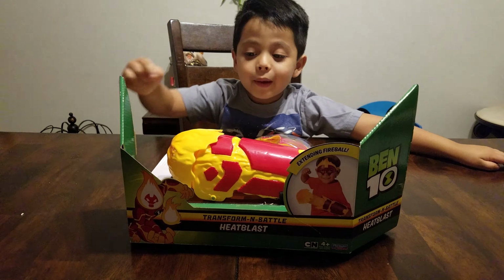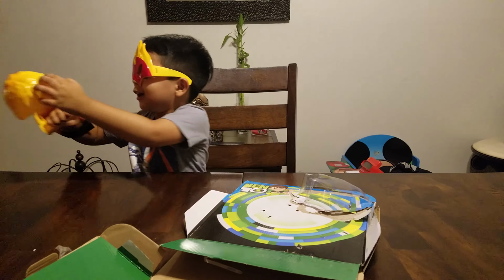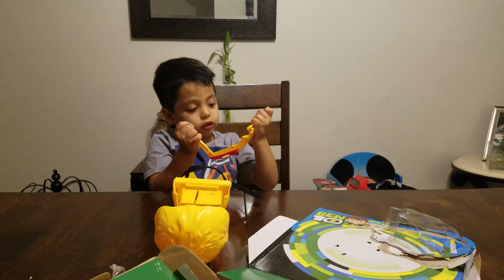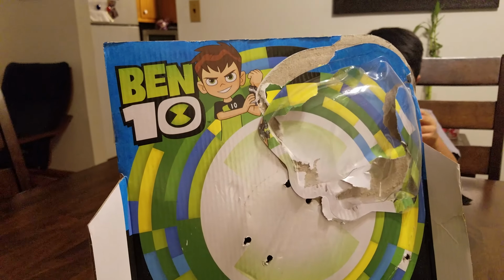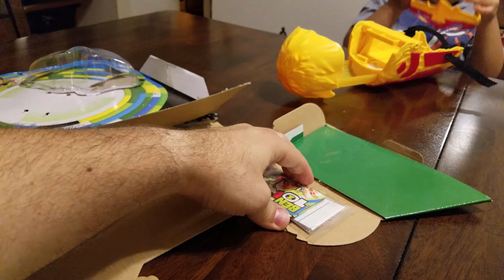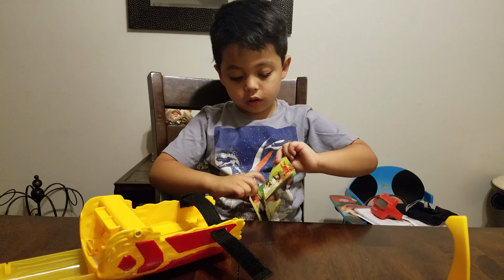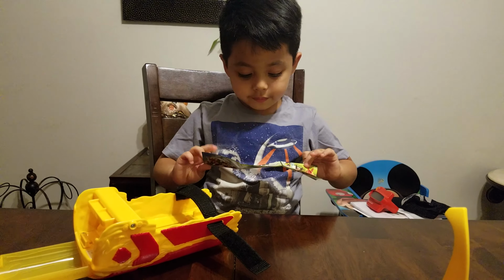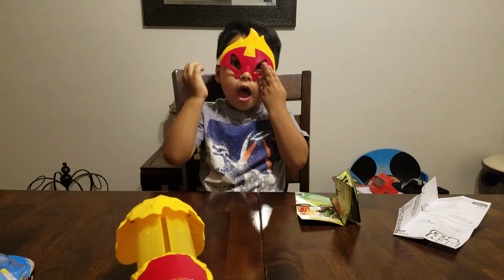Ben 10 HeatBlast | Transform into Heatblast | Fun Ben 10 Toys Unboxing.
Kosta can't wait to go home and try on his new HeatBlast! Will he give it a good rating? Lets see and find out!